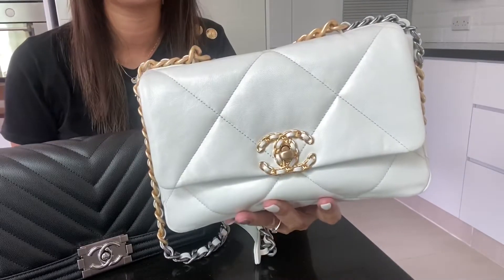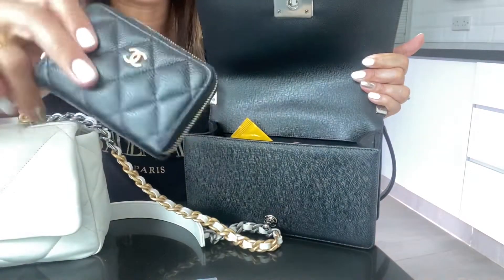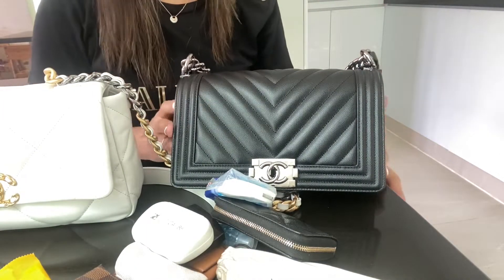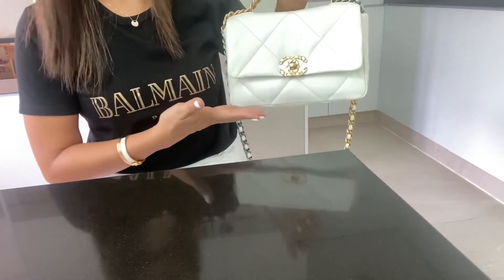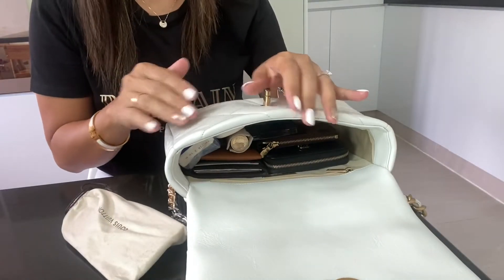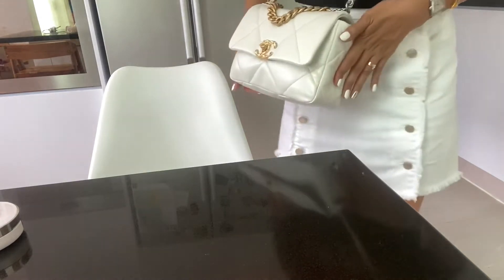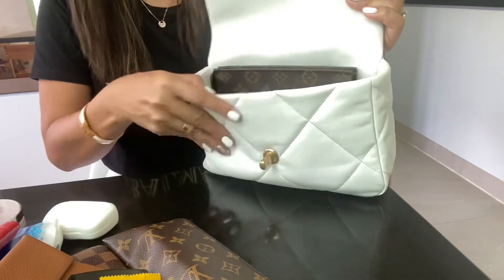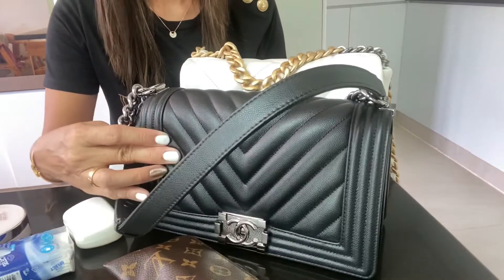CHANEL 19 WHAT FITS!